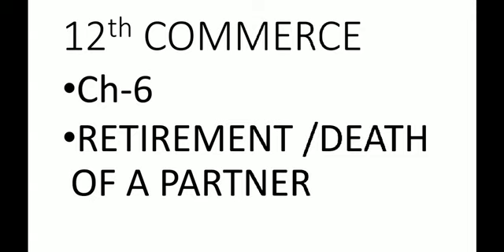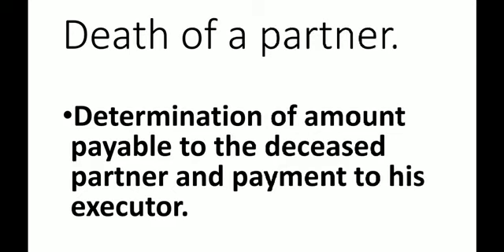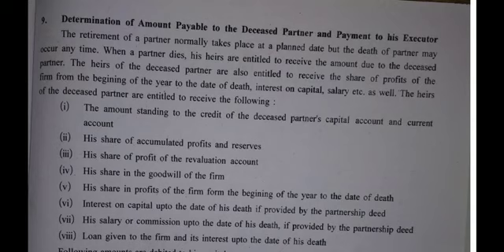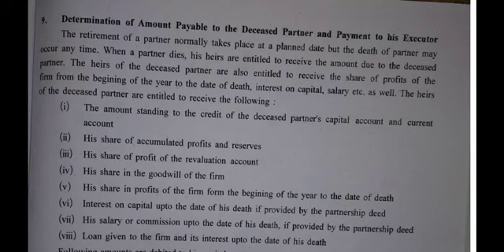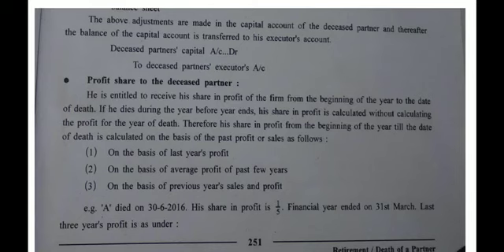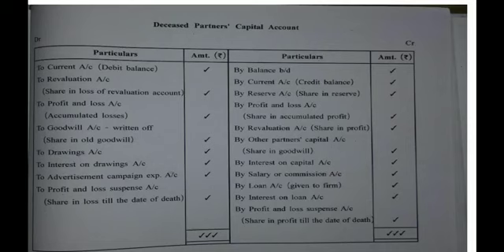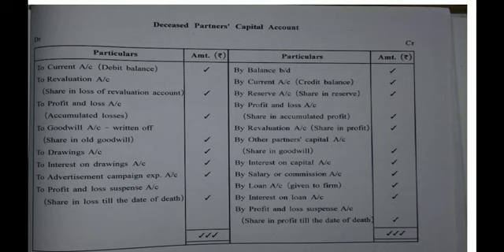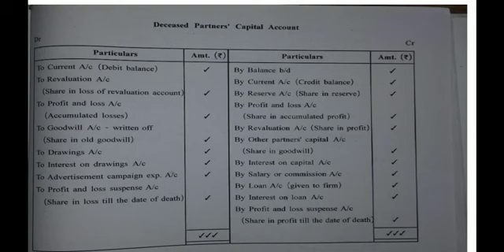STD 12TH SUB-AC P-7 DT-13.07.2020